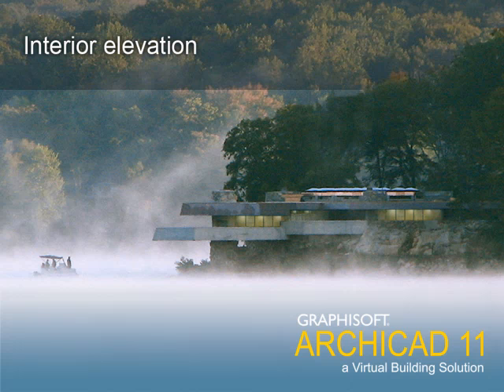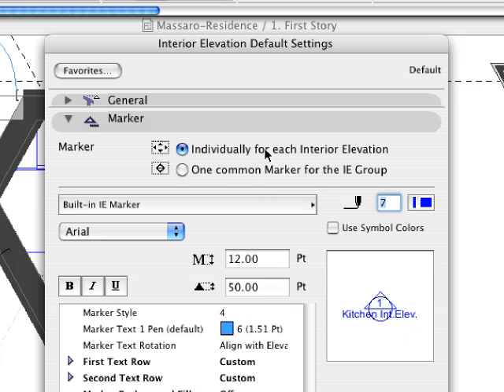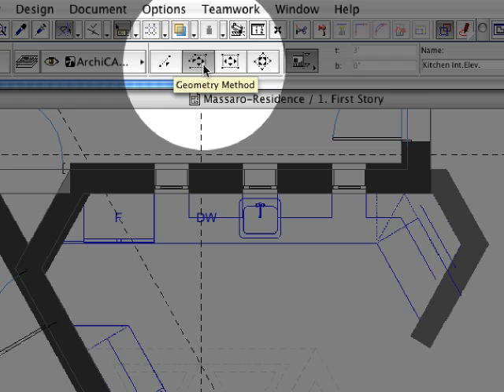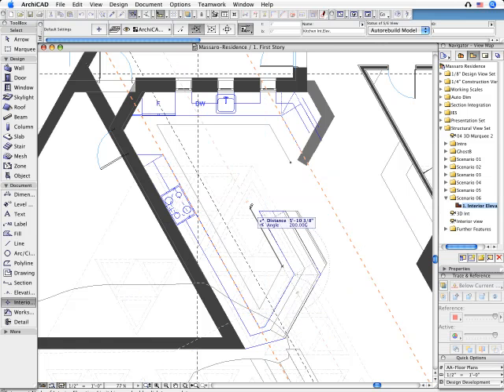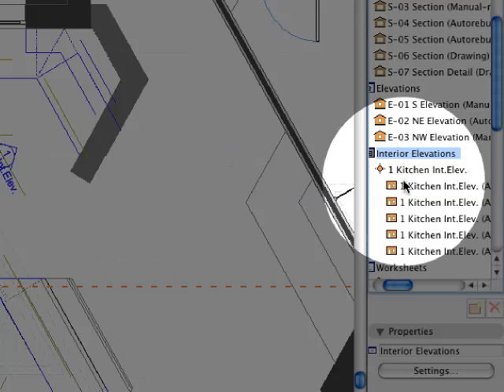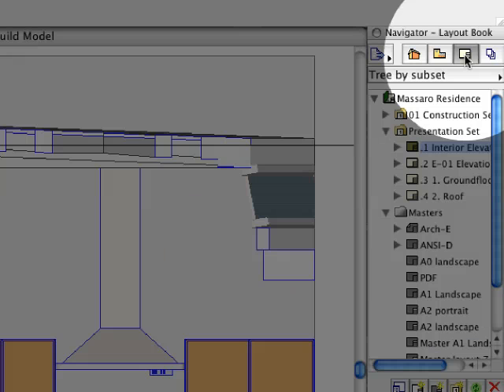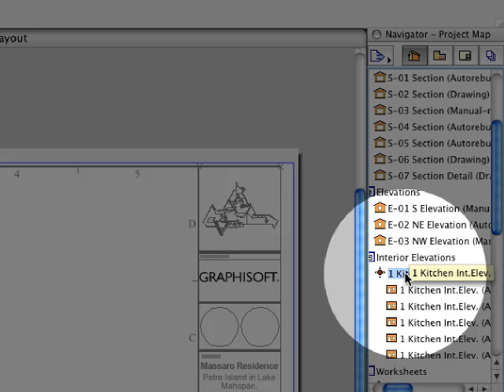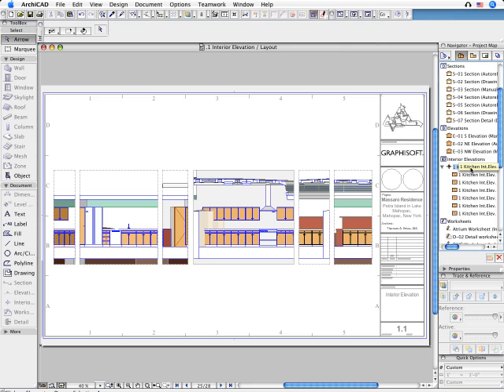ArchiCAD 11 New Features - Interior elevation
Interior Elevation creates un-folded interior model views of even the most complex shaped room. With its auto-placement rules, Interior Elevations of a room can be placed on a layout in an organized fashion with a single drag & drop action. This provides dramatic productivity improvement for users. Click on one of the player icons to start the movie.